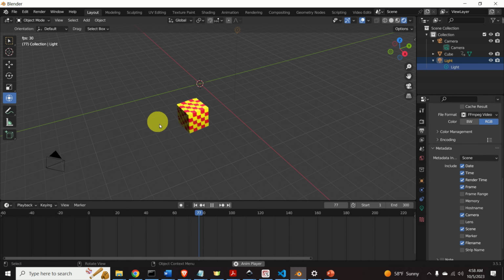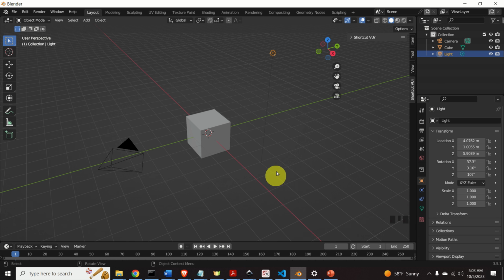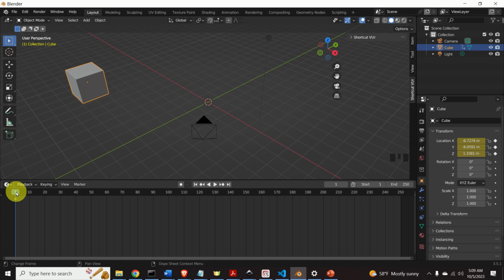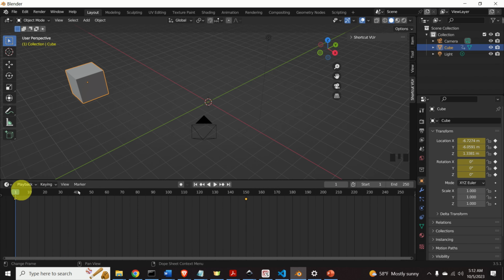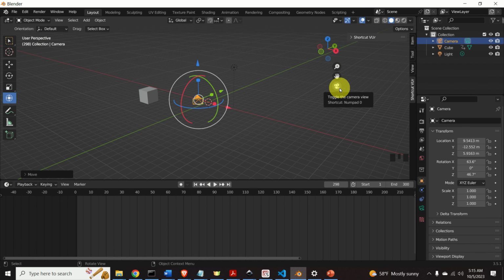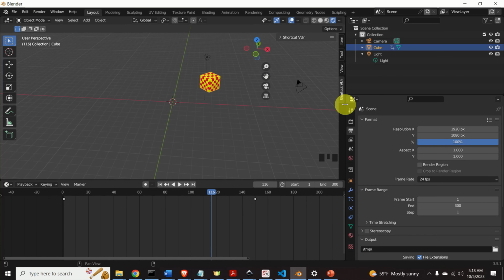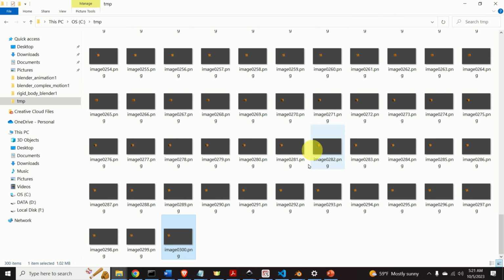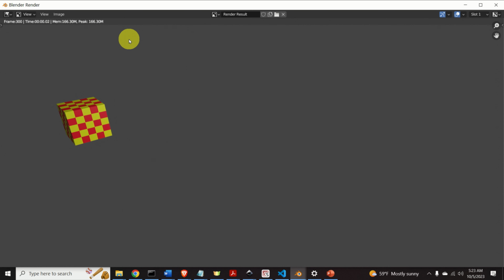How to Render Animations in Blender - Clear and Concise Tutorial on Blender Animation Rendering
In this brief Blender tutorial, you can learn how to quickly render animations. First, to illustrate the rendering concept, we create a simple animation of a translating and rotating cube. Then, we render this animation by first creating a series of PNG images and then connecting them together to create a movie. This way of rendering is more advantageous compared to the direct rendering of a movie. This is because while rendering the movie, the rendering engine can experience bugs and problems. After many hours of rendering, we might discover that the things are not rendered properly. On the other hand, by rendering a series of images, we can have a more robust rendering process that is less prone to errors and bugs.